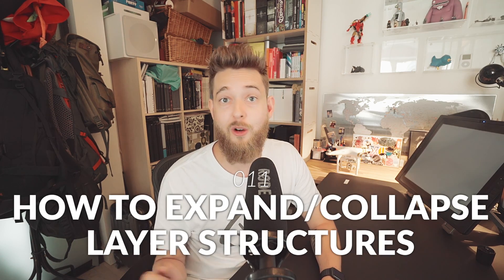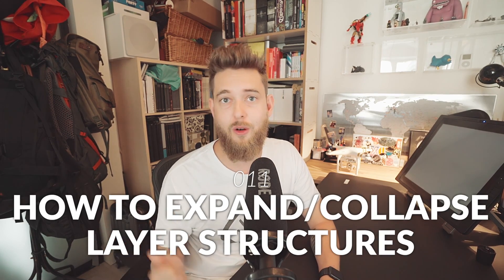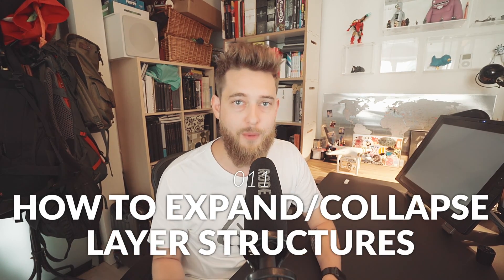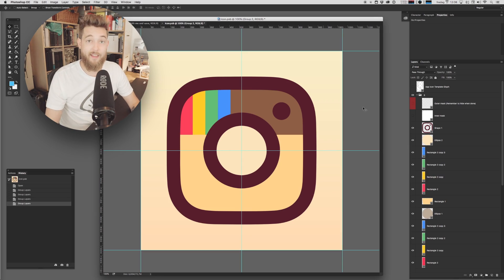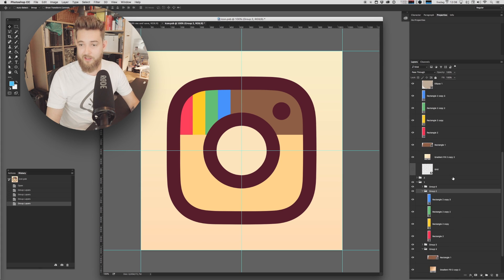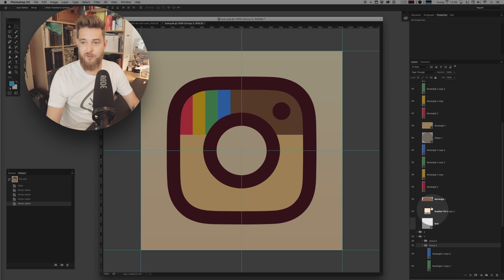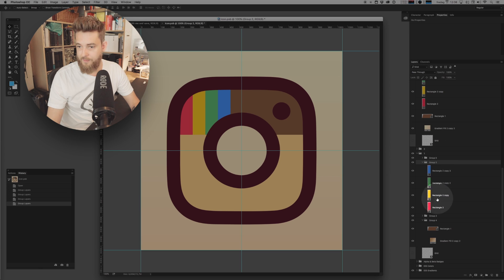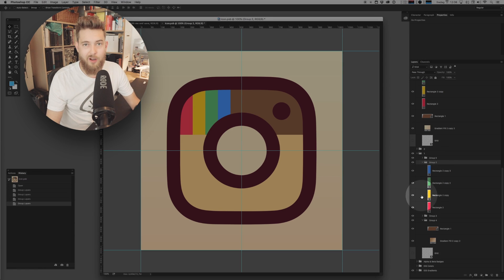How to Expand/Collapse Layer Structures in Photoshop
In this video I'll show you a neat little shortcut that helps you keep organized by expanding or collapsing entire folders in Photoshop.